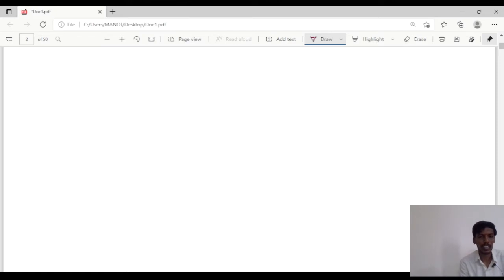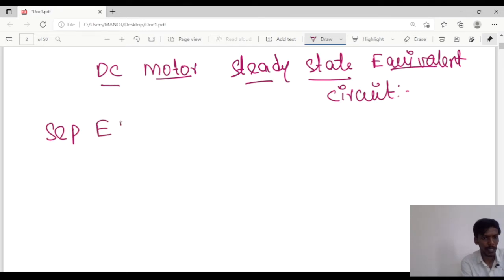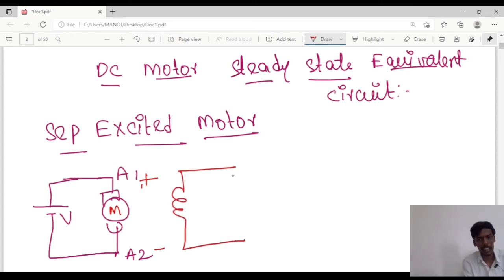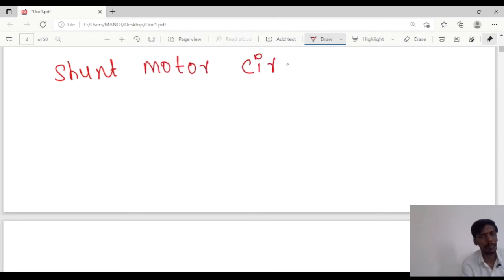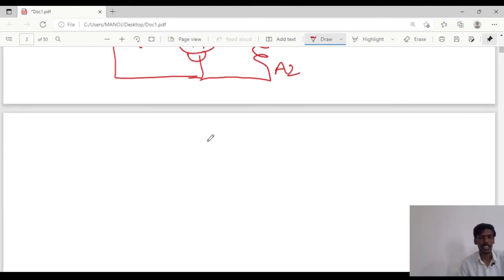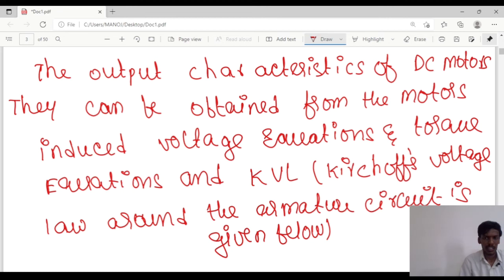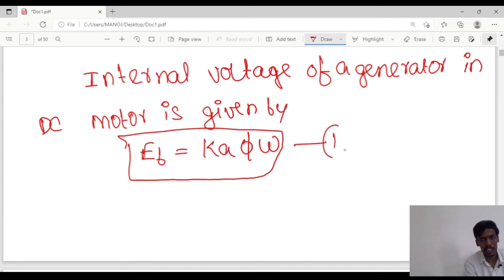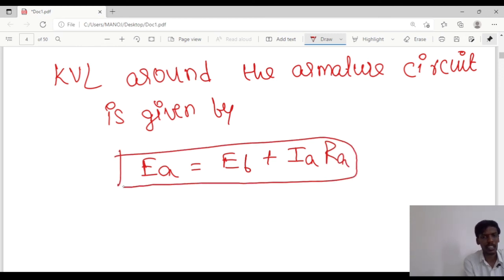5 DC motor steady state equivalent circuit